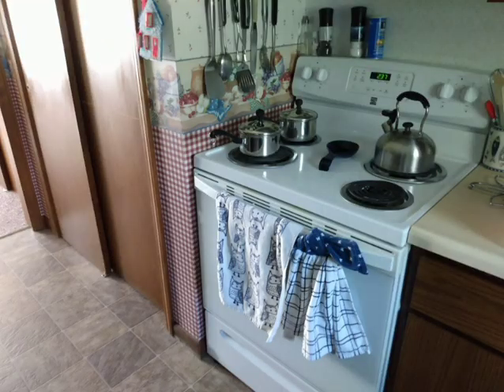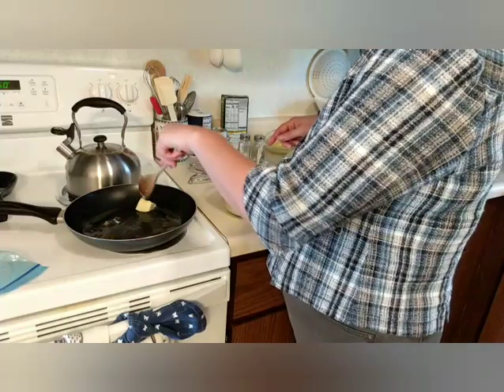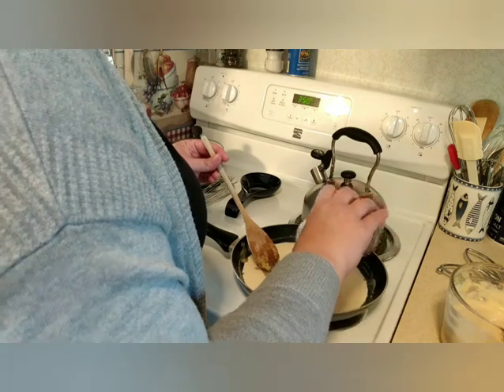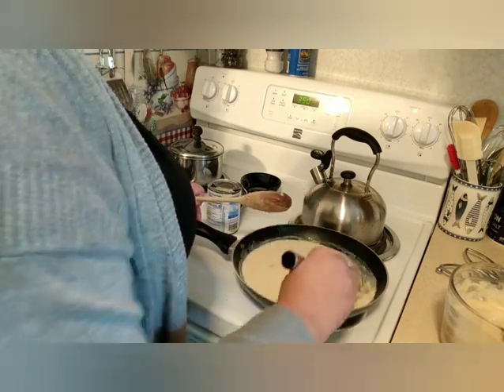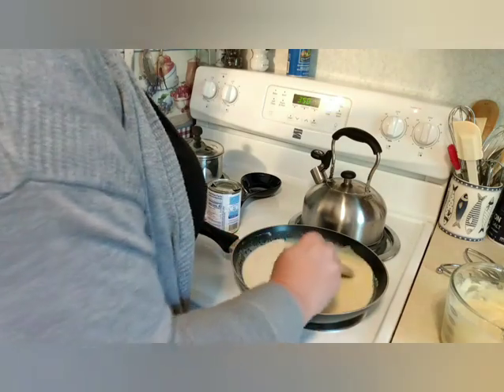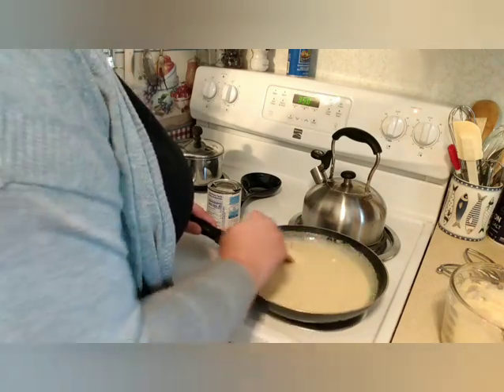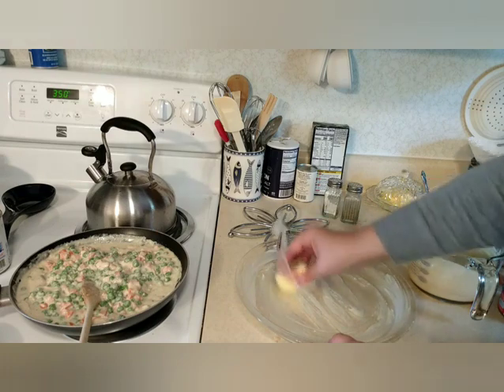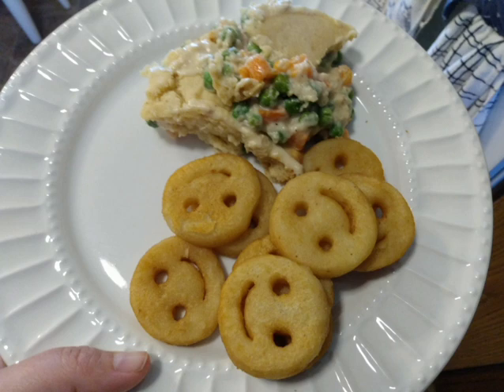1950 Salmon Pot Pie (Cooking at Grams)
Cooking 1950 Salmon Pot Pie in my grandmother's kitchen with @whatisntart3422.  My grandmother liked this recipe.  She also said she thinks my great grandmother used to make this.  Marissa and I liked it too.